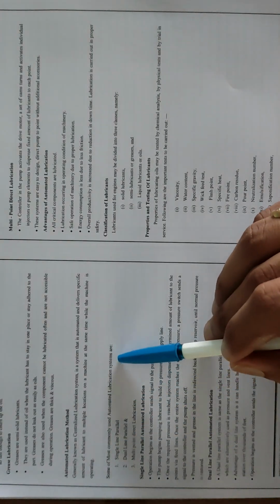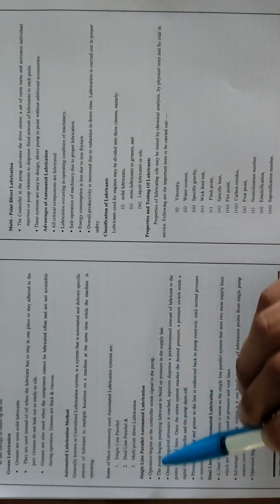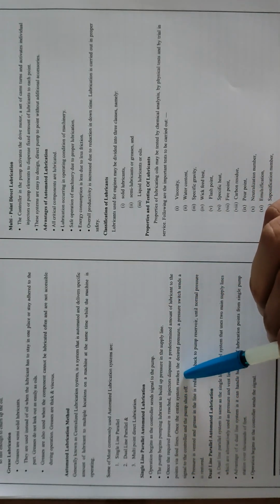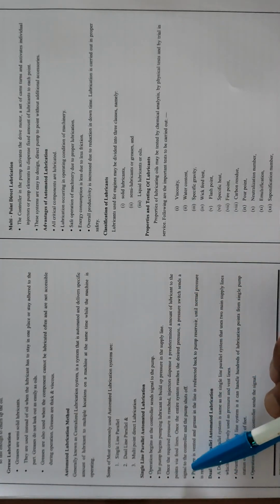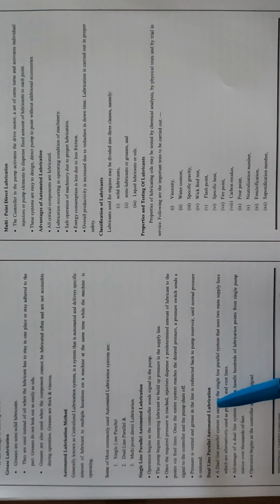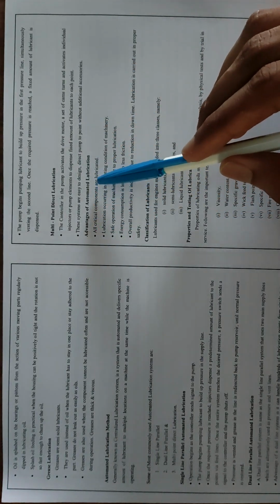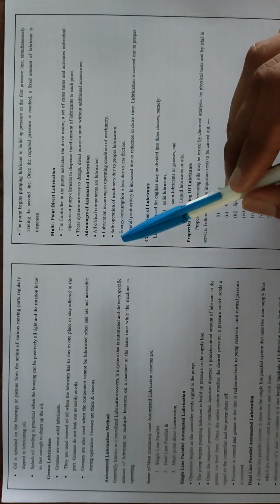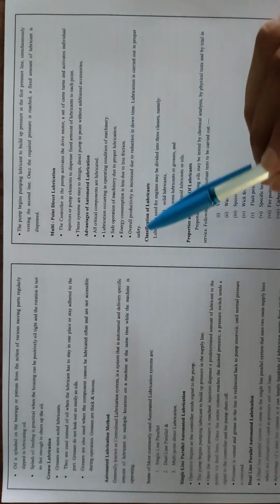Industrial Safety - 27